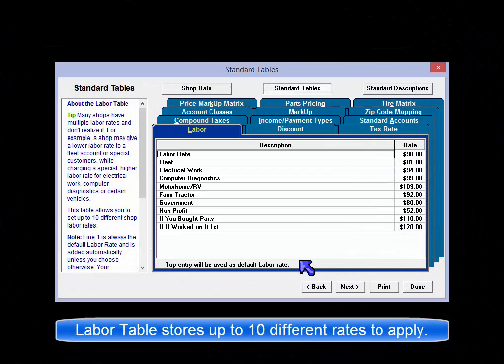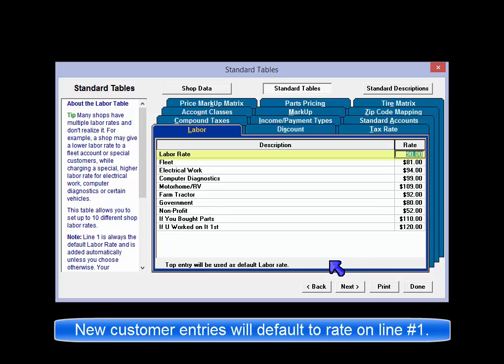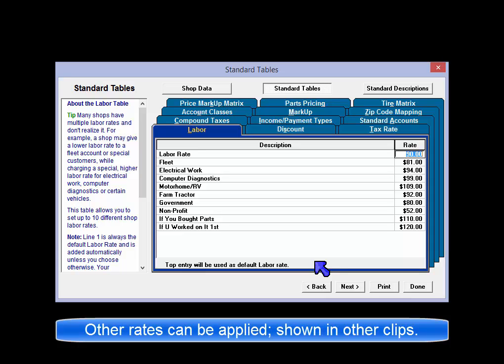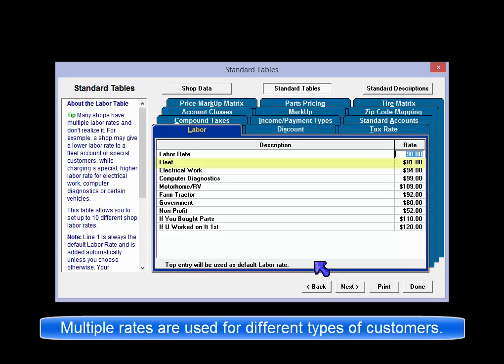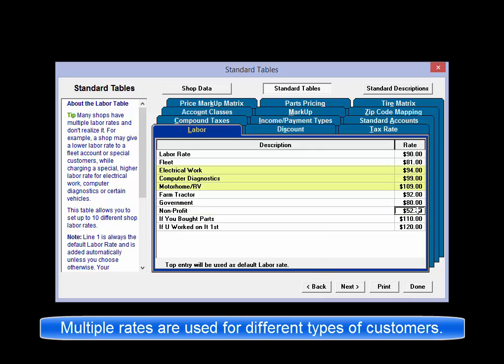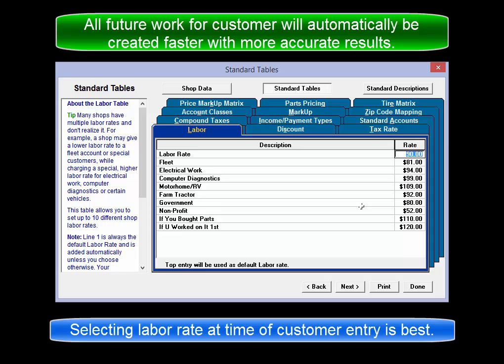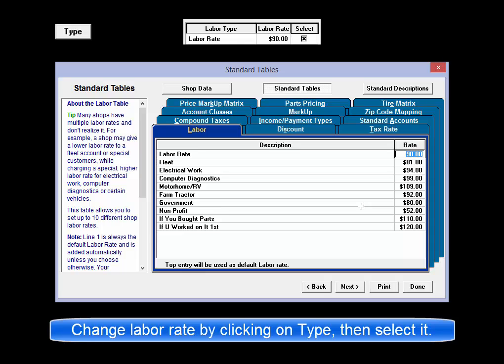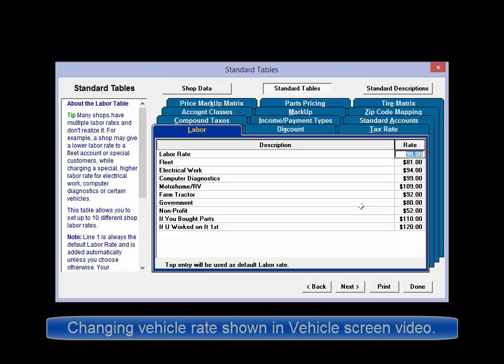ShopKey Mgmt SE - Setup - Std. Tables: Labor Rates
Overview of Standard Tables - Labor Rate table that stores up to 10 labor rates to apply to customers and vehicles.